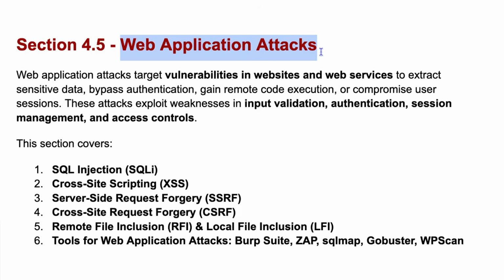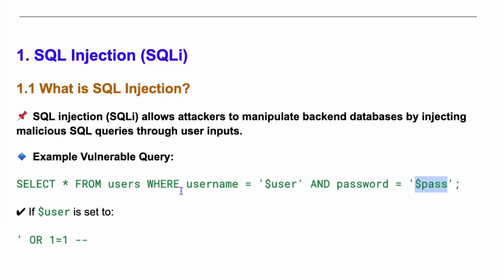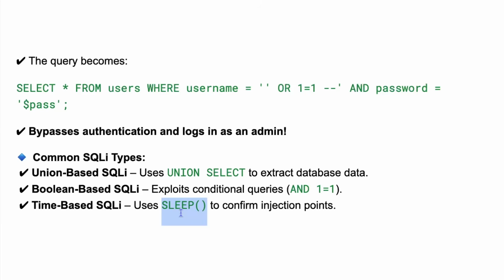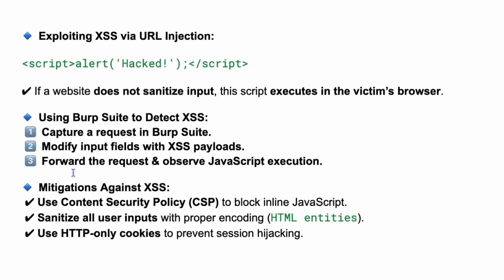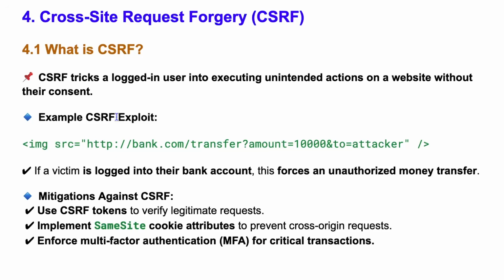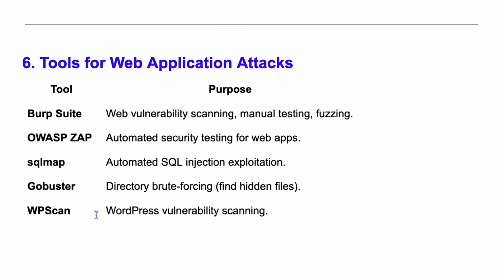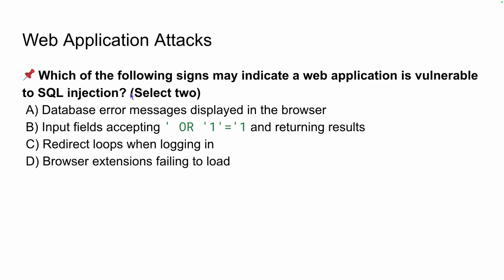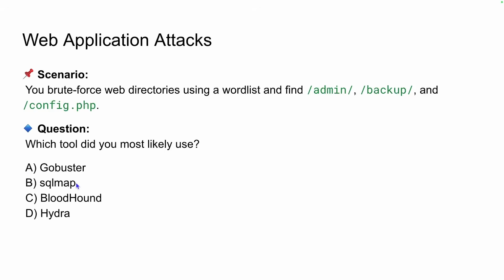CompTIA PenTest+ EP.18 (PT0-003 2025) | Web Application Attacks | PenTest+ Exam Prep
- Bug Bounties
- Python Automations for CySec, PenTesting, SysAdmin
- Exclusive Content

Episode 18 - Section 4.5 Time Stamps:
00:00 SECTION 4.5 INTRO - WEB APPLICATION ATTACKS
09:57 HOW TO GET THE NOTES & PRACTICE QUESTIONS
11:26 SQL Injection (SQLi)
34:33 Cross-Site Scripting (XSS)
50:34 Server-Side Request Forgery (SSRF)
57:33 Cross-Site Request Forgery (CSRF)
01:03:45 Remote File Inclusion (RFI)
01:06:09 Local File Inclusion (LFI)
01:11:44 Tools for Web Application Attacks
01:22:38 SECTION 4.5 PRACTICE QUESTIONS
01:42:51 HOW TO GET THE NOTES & PRACTICE QUESTIONS